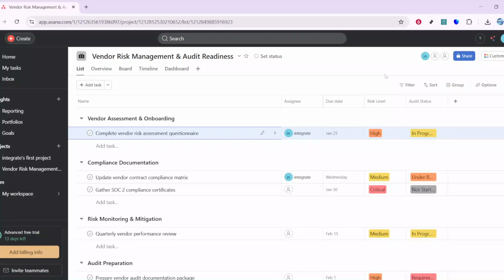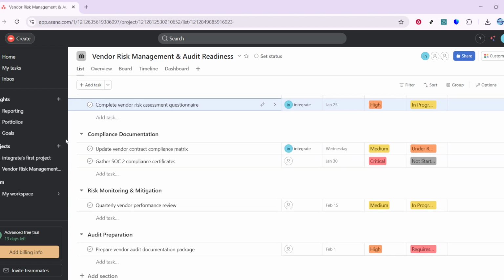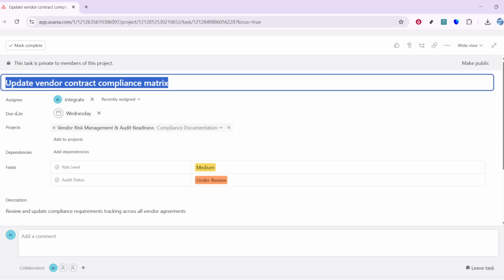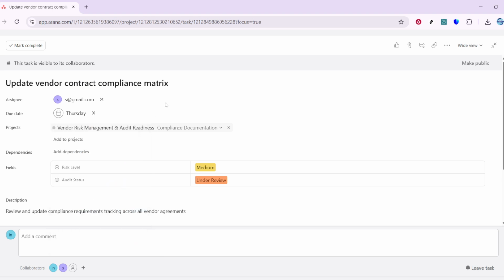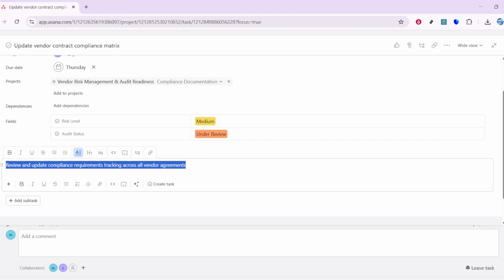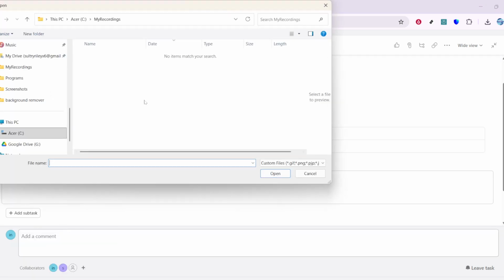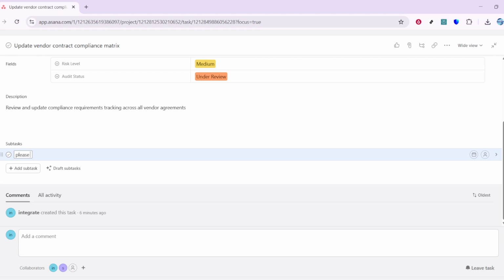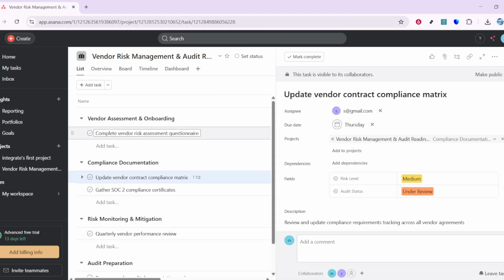How to Use the Task and Detail Pane in Asana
In this video We will show you How to Use the Task and Detail Pane in Asana.